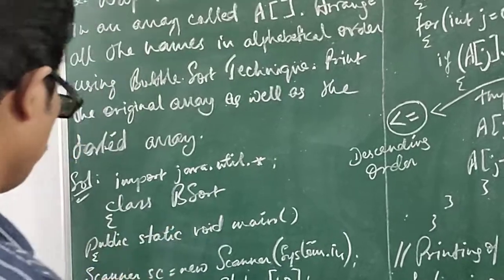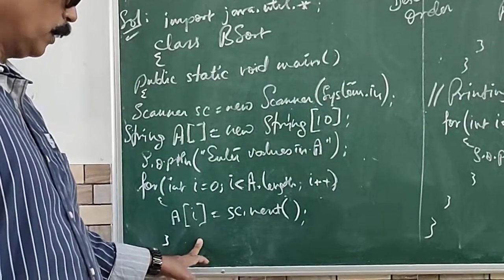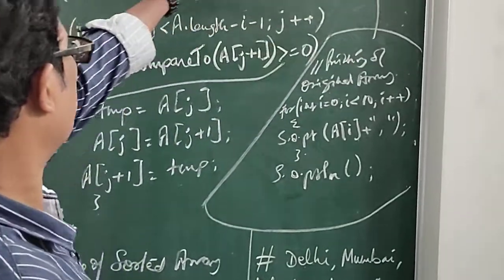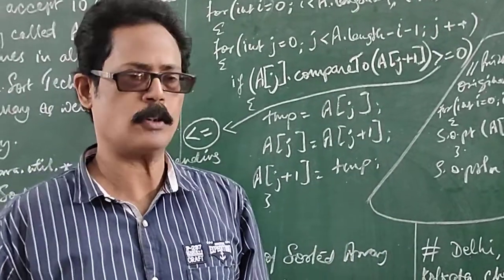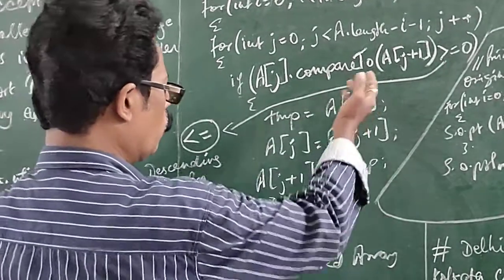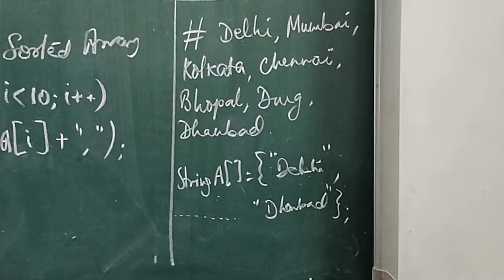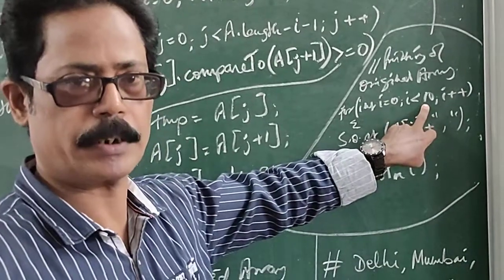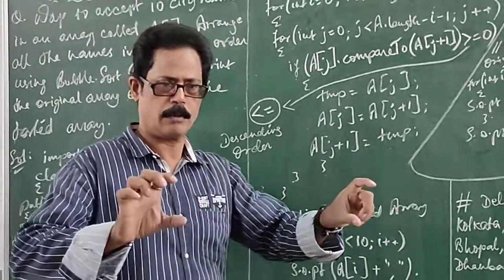Std 10 Computer Applications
String based Array Sorting